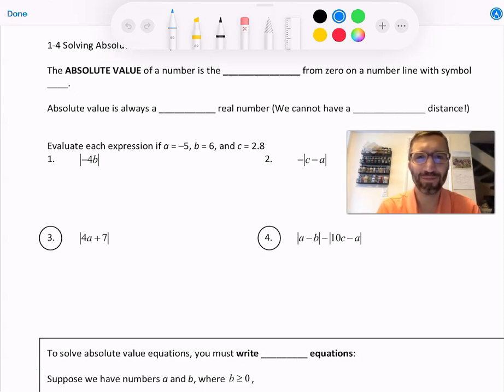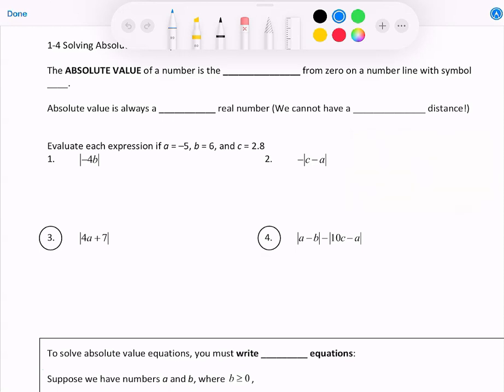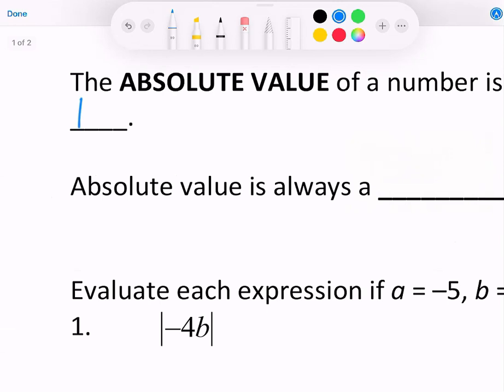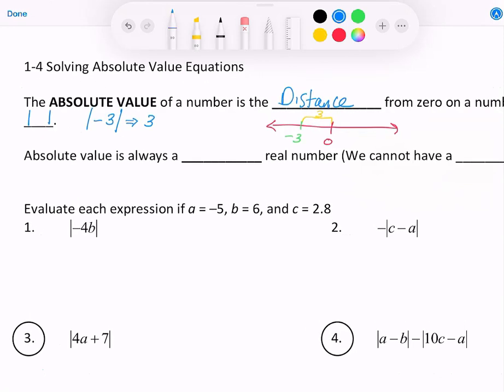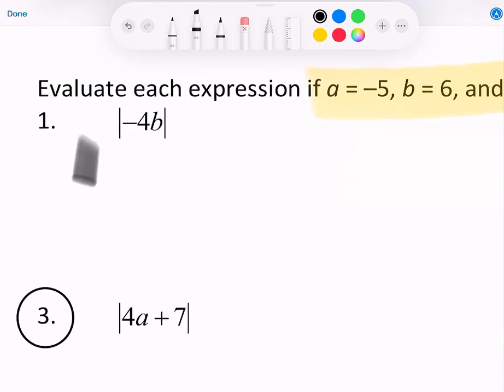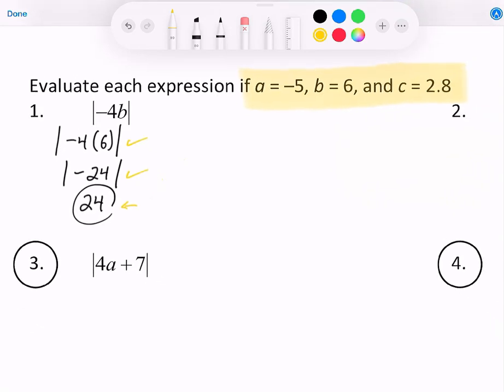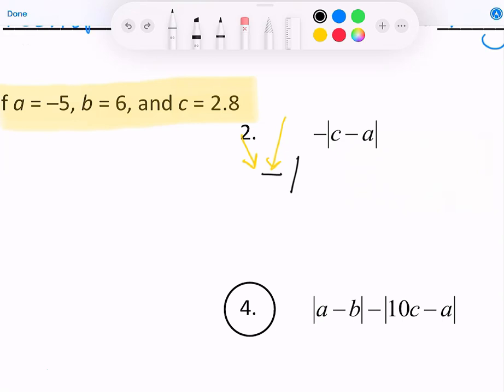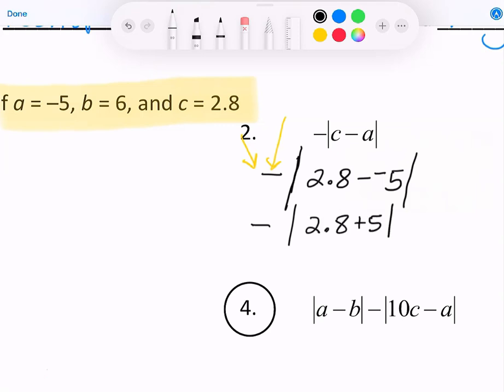Math III Lesson 1.4 Part 1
We look at the definition of absolute value and evaluate absolute value expressions